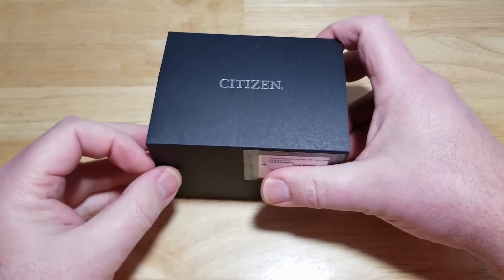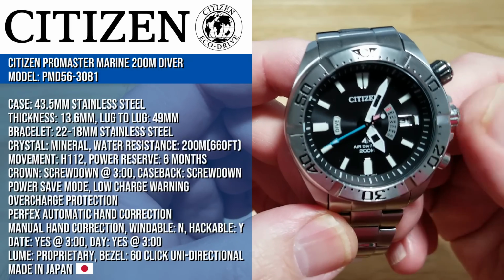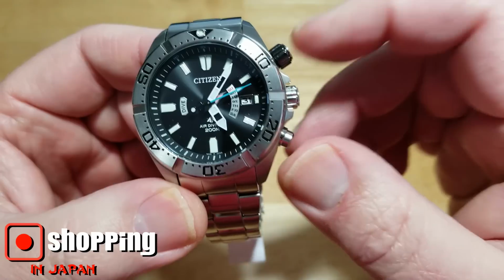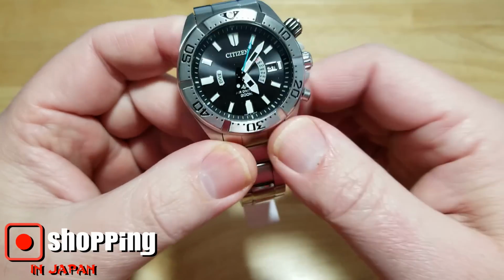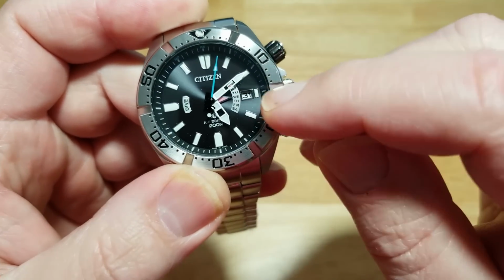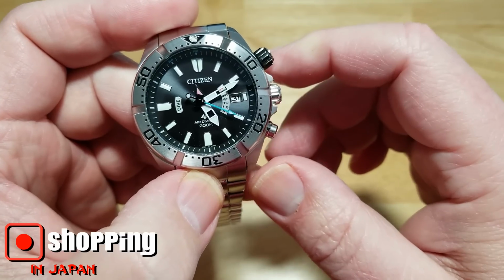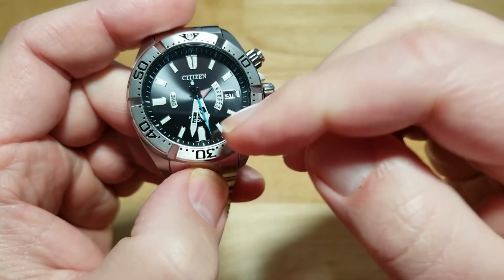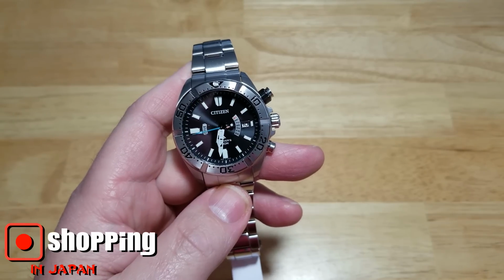Dive Master! | Citizen Promaster 200m Solar Atomic Quartz Marine Diver PMD56-3081 Unbox & Review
MAVERICKWATCHREVIEWS BESTWATCHREVIEWS This is one beast of a dive watch! Like the last Citizen I reviewed you can't use the atomic feature here in the states without downloading an app to your phone. Still another great diver from Citizen though!

Camera: Samsung Galaxy S8
Editing Software: Power Director 17
Picture Editor: Adobe Photoshop